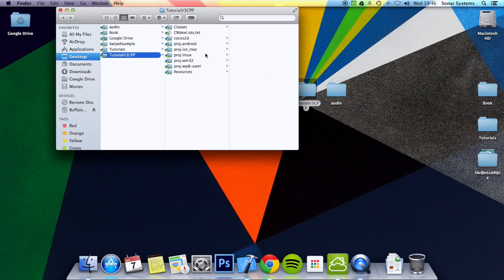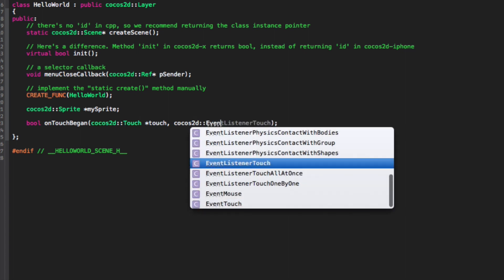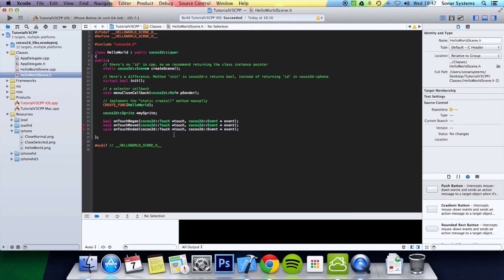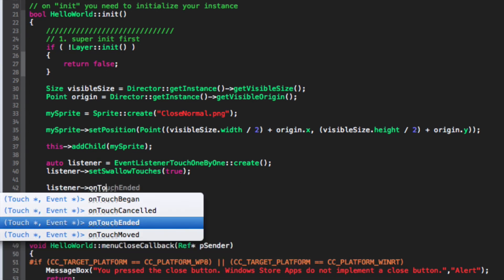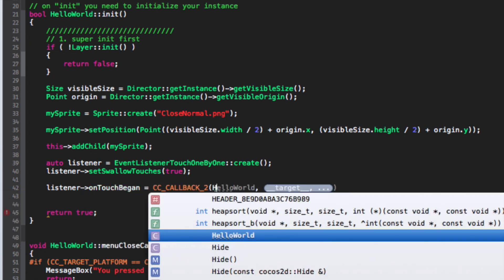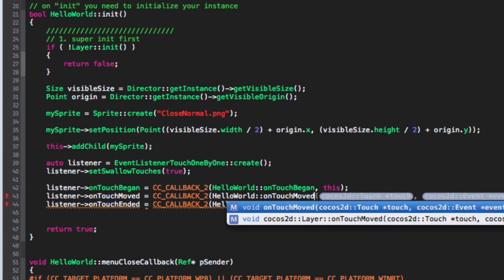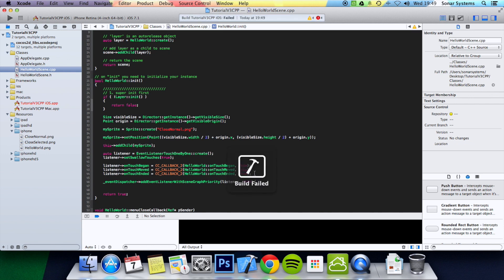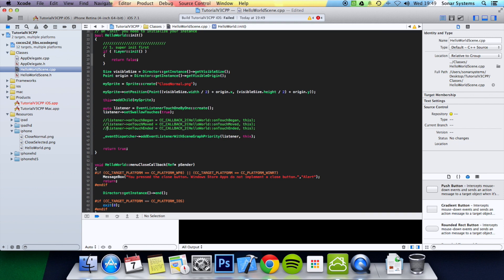Cocos2d-x v3 C++ Tutorial 35 - Setting Up Single Touch Events